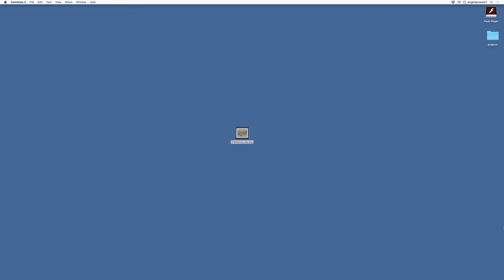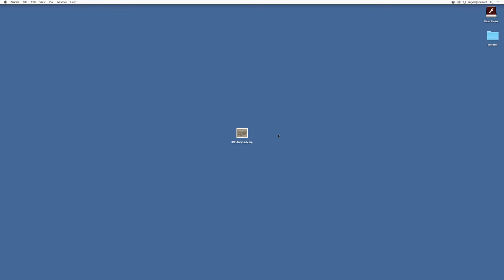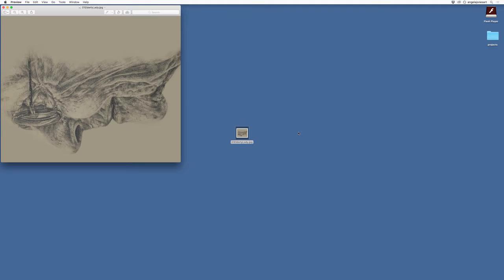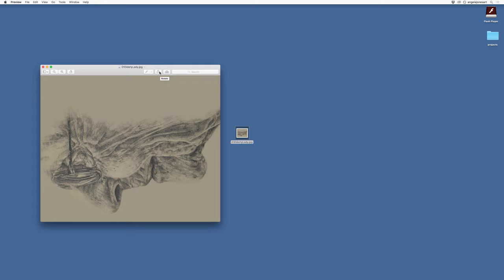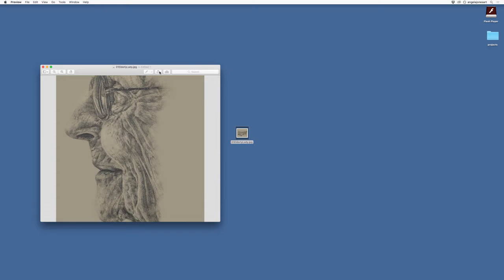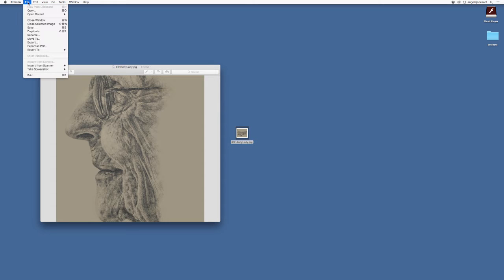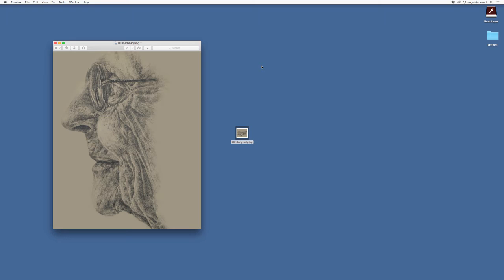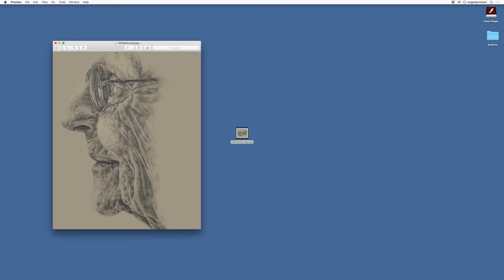Rotating An Image on a Mac